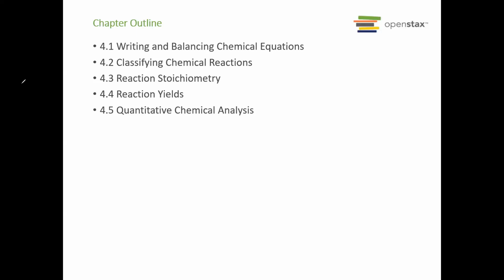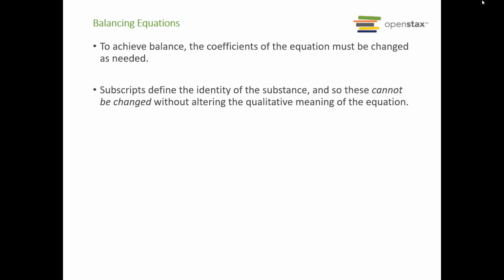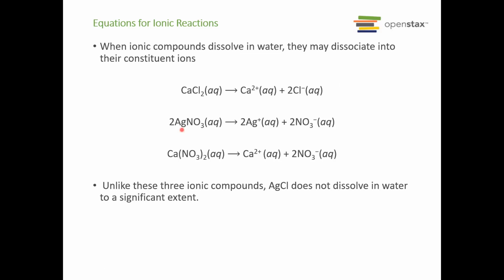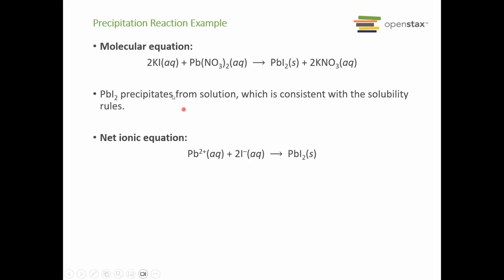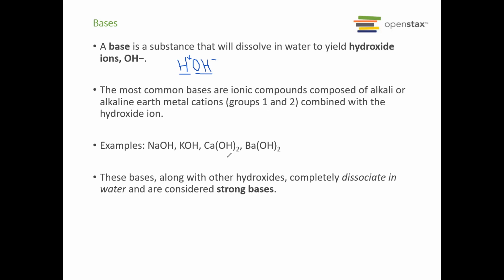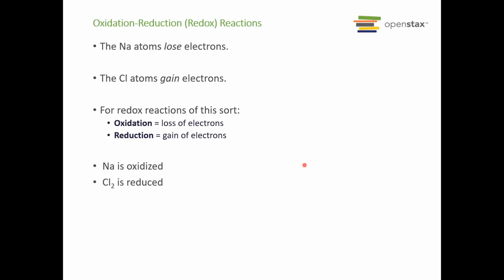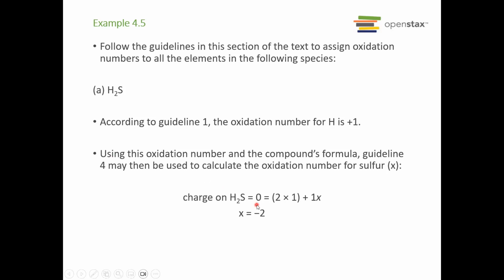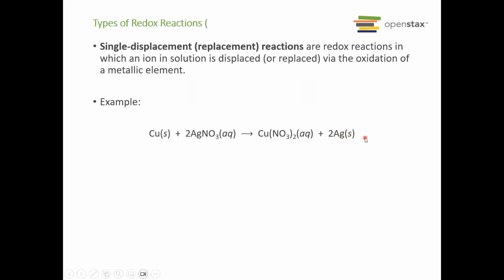General Chemistry: 4.1 Chemical Reactions - Balancing & Classifying